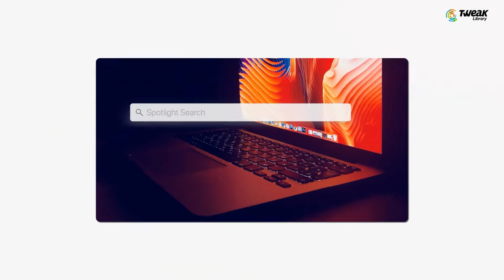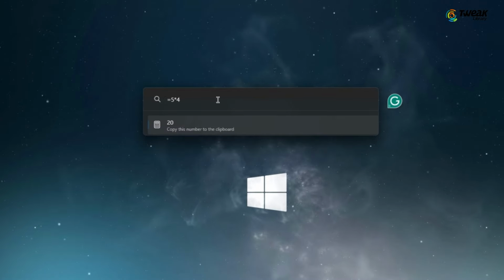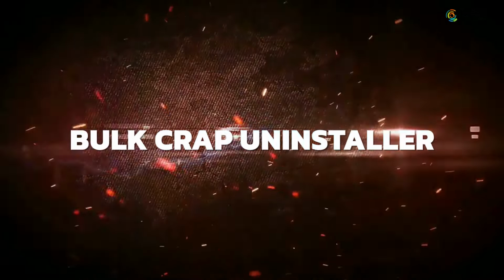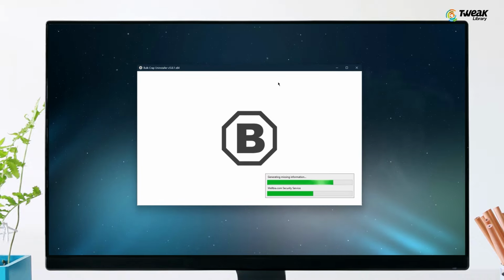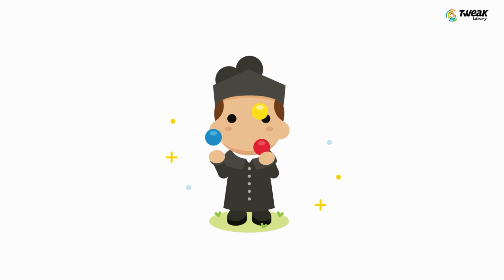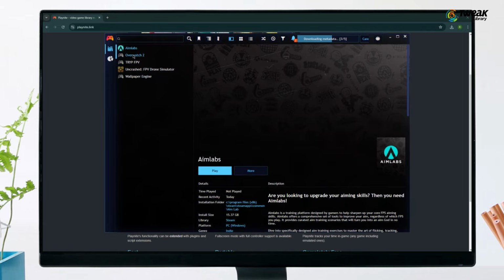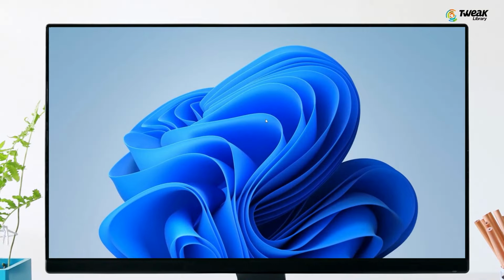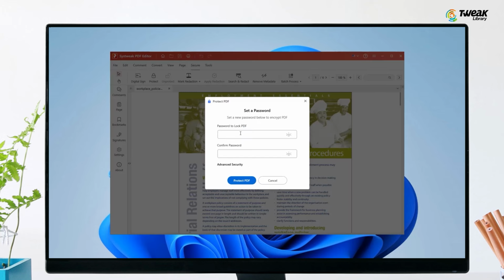Free Windows 11 Apps You Must Try in 2024!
Discover the best free apps for Windows 11 that you can't miss in 2024! Whether you're looking for productivity tools, creative software, or just fun utilities to enhance your PC experience, we've got you covered. From powerful editors to system optimizers and entertainment apps, these free downloads will boost your daily workflow and elevate your Windows 11 experience. Check them out and take your setup to the next level!

TIMESTAMP
0:00 Introduction
0:08 Powertoys Run
1:06 Bulk Crap Uninstaller
1:41 Playnite
2:18 Systweak PDF Editor
2:52 Outro